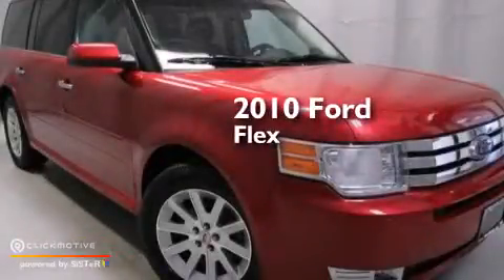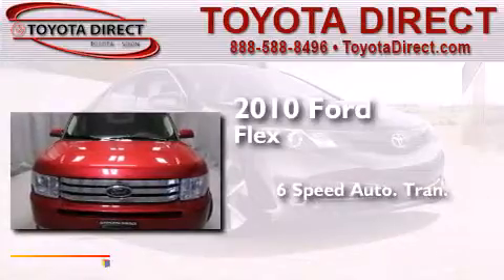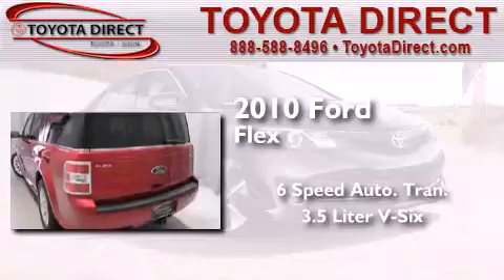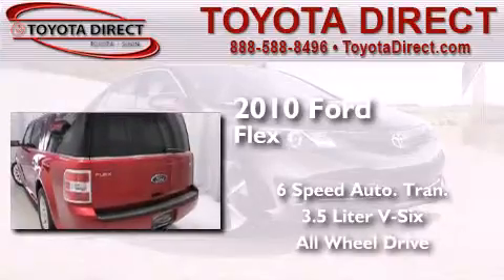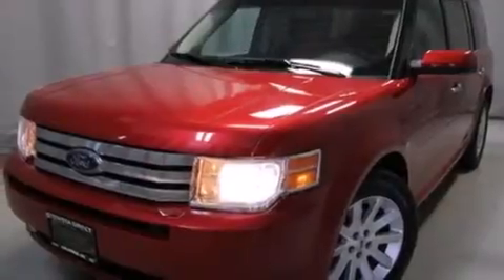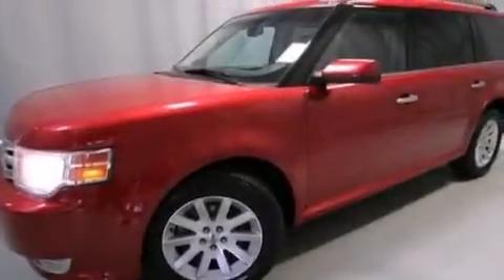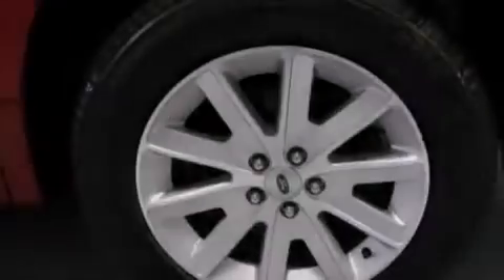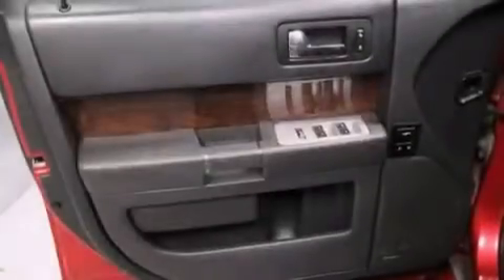2010 Ford Flex Columbus OH 43230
We have been honored to serve the Columbus OH area , we promise that your experience at our dealership will exceed your expectations ! Year : 2010 Make : Ford Model : Flex Engine : Gas V6 3.5L/213 Trans . : Automatic Exterior : Red Candy Metallic Miles : 60,269 Toyota Direct 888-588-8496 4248 Morse Rd Columbus , OH 43230